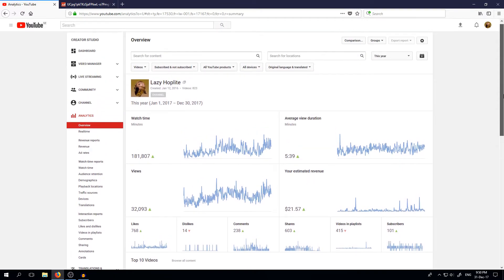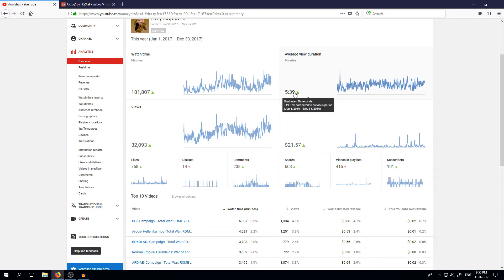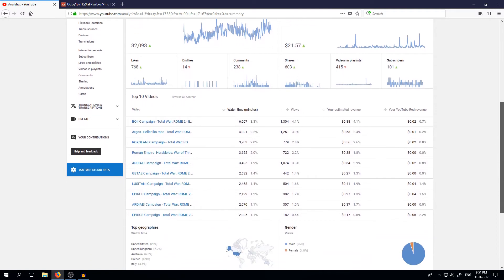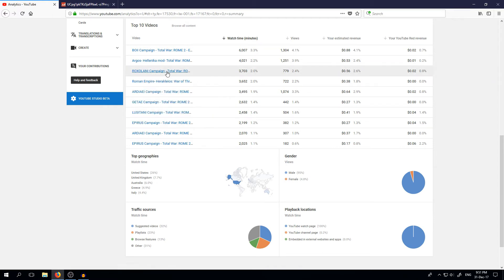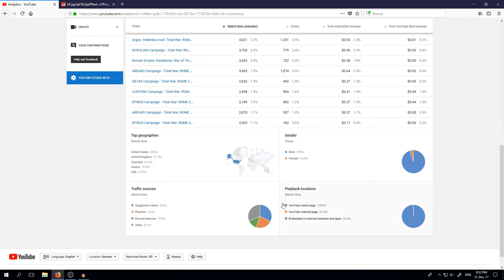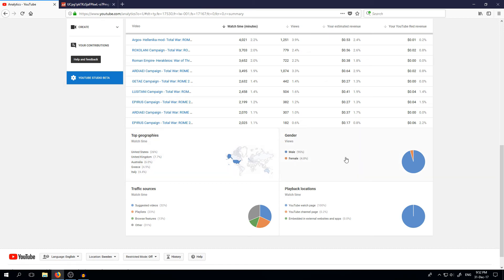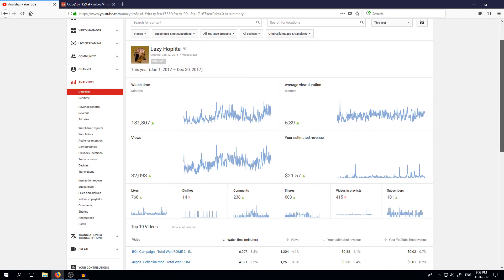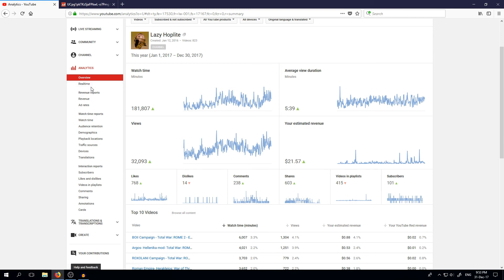Happy 2018 & 2017 report!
Cheers guys!